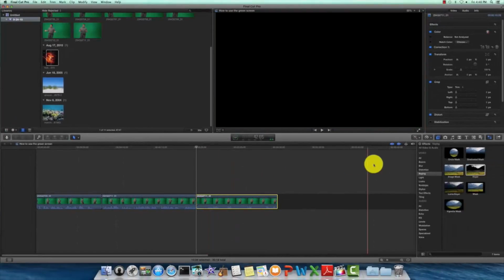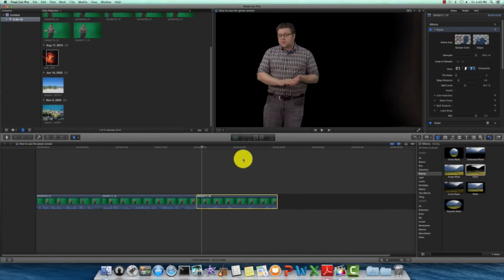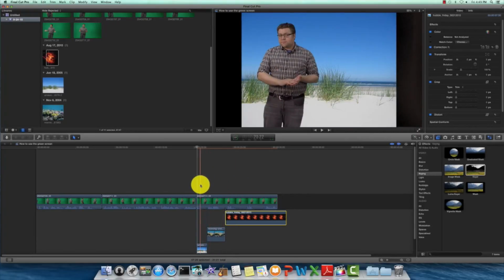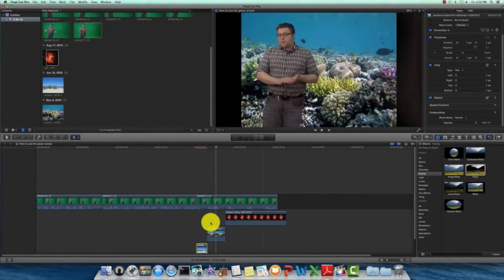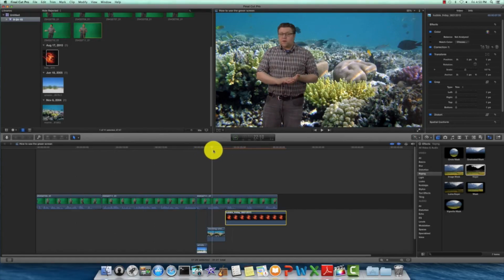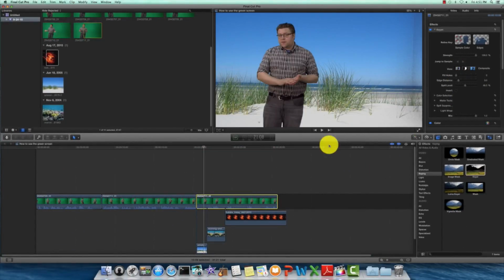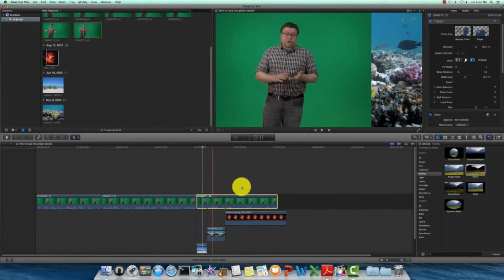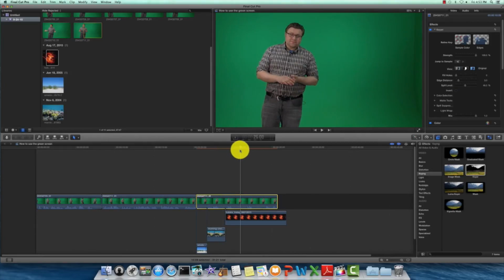How to use the green screen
An tutorial on how to use the green screen from the Manger of the Student Media Center at Michigan State University